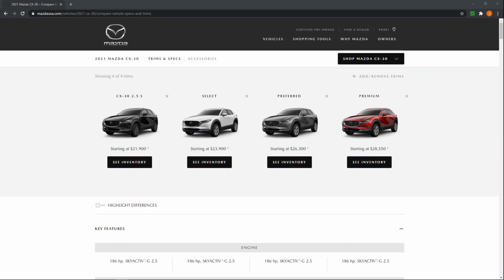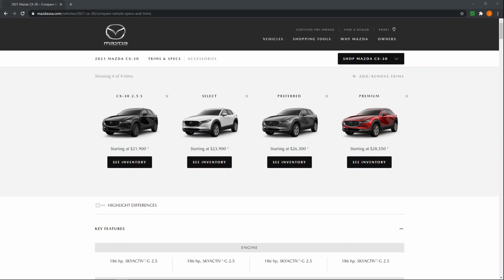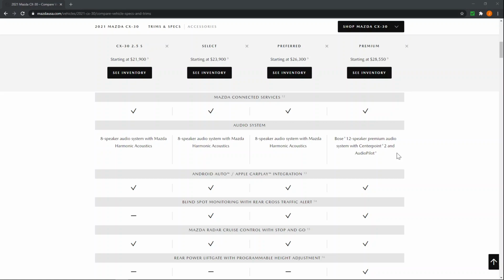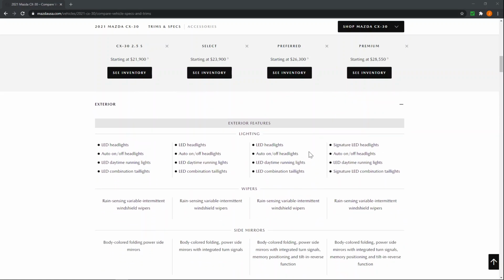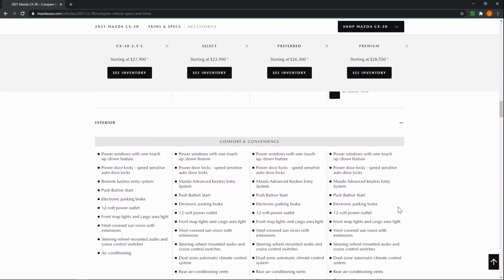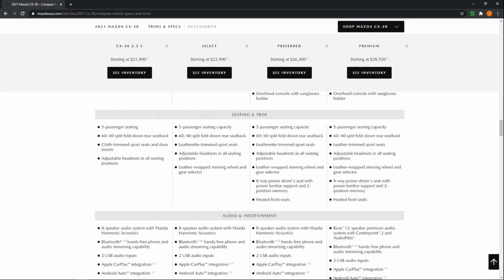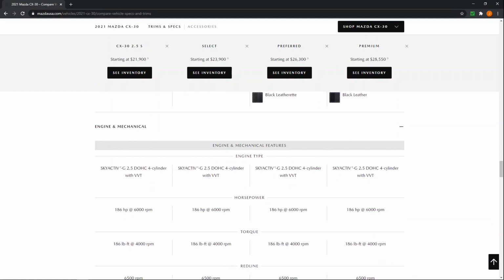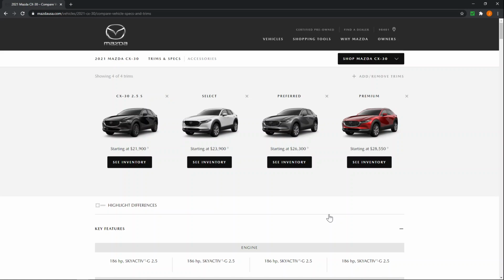2021 Mazda CX-30 Trim Level COMPARISON - Watch This Before you Head to the Dealer!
We are a new channel dedicated to breaking down the details of your next car. Come equipped with knowledge before you head to the dealership, so you know what features you need and which model you want exactly.

This video explains the differences between the Mazda CX-30 Select, Preferred, Premium Trims.

Trim Comparison starts @ 3:10
Recommendation @ 18:55